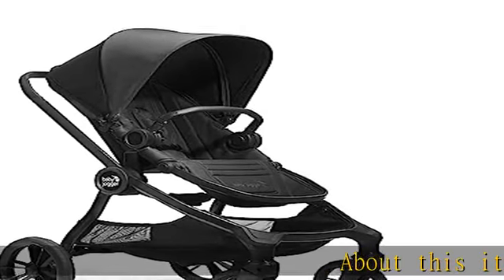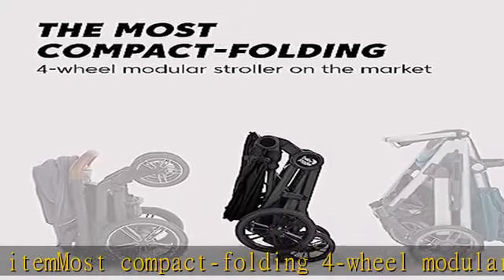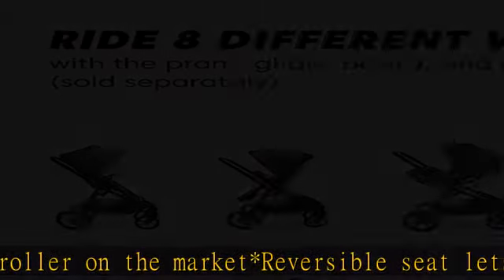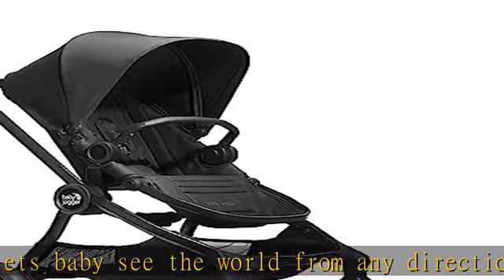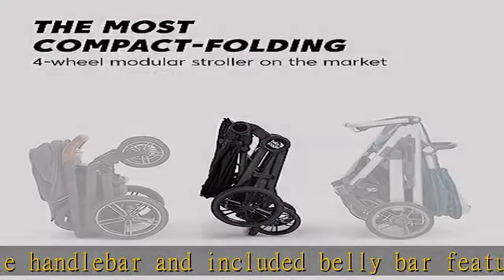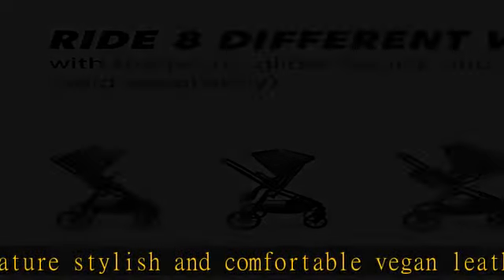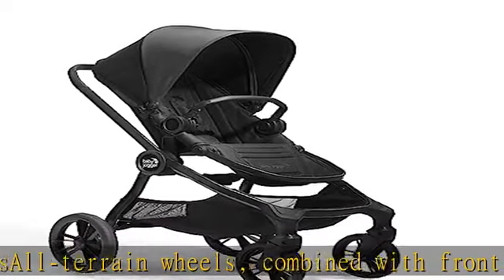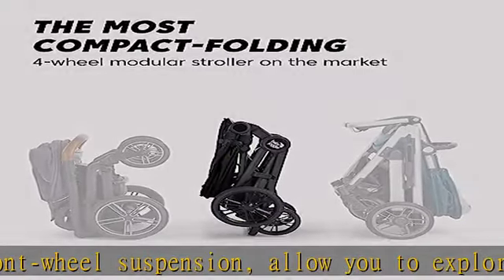Baby Jogger® City Sights® Stroller - Convertible Stroller with Compact Fold, Rich Black